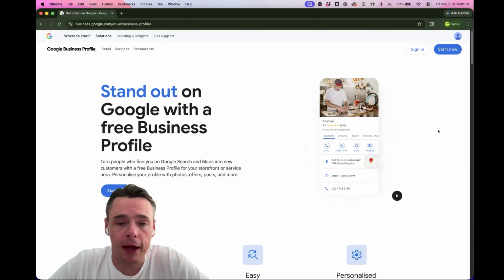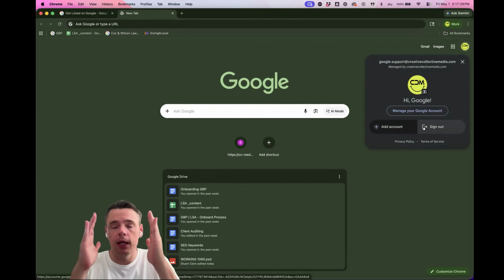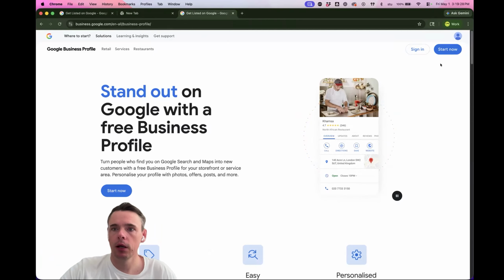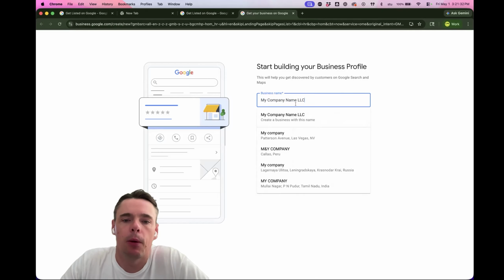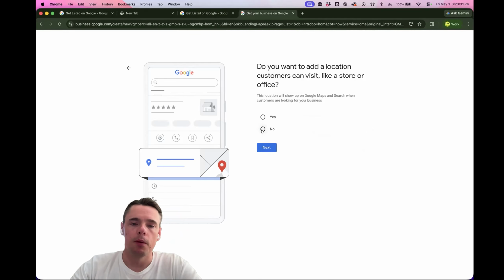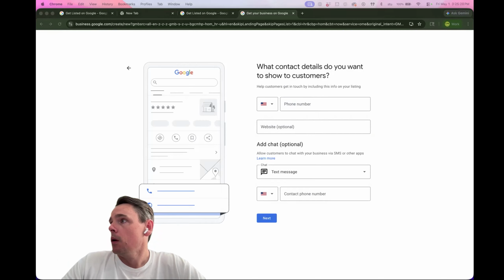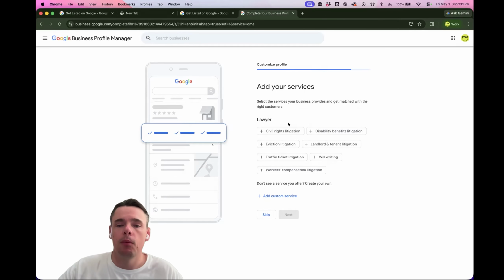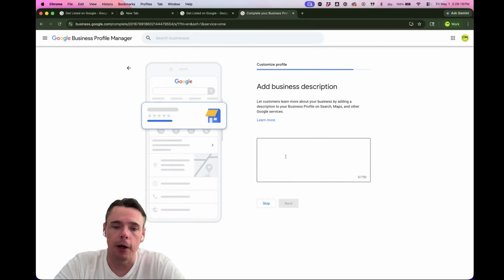How to Create new Google Business Profile